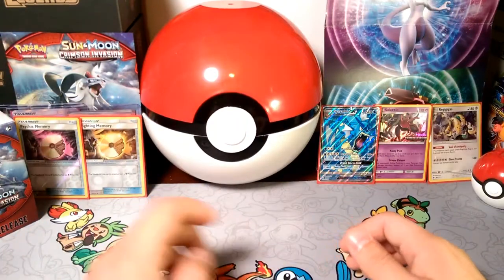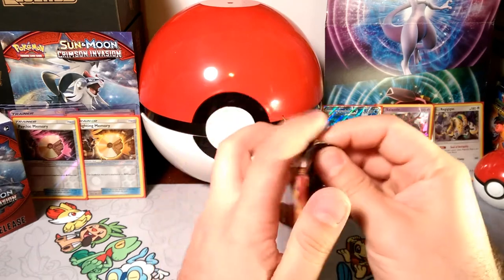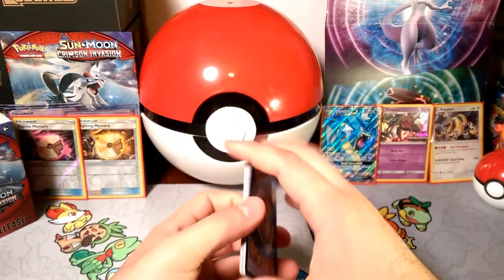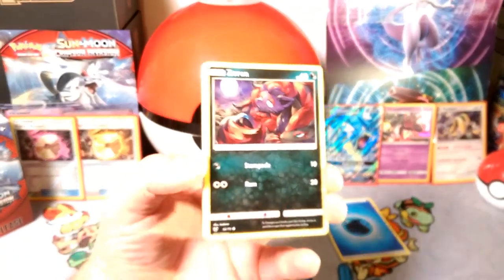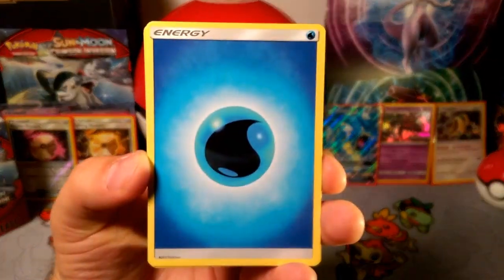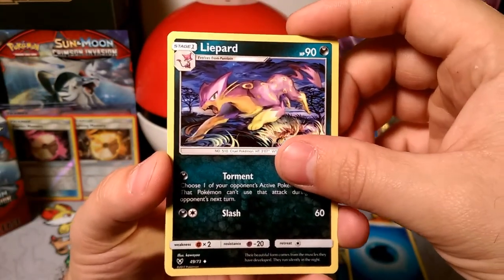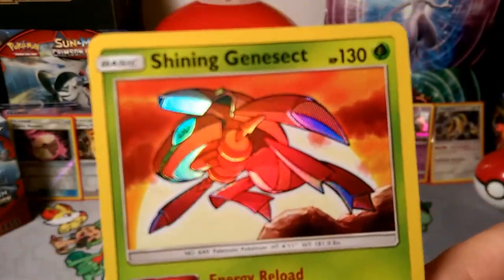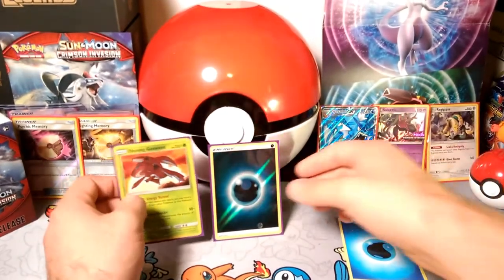PACK-A-DAYS#117 MASTER OF PULLS.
Alola Dapper friends, DapperDraby here with you today to bring you another Pokémon tcg pack-a-days opening.  Shining Legends is Amazing. We always want more. Let's see what the pack will give us today.